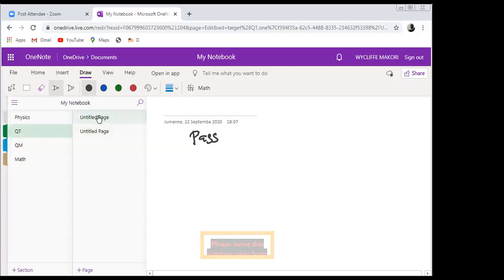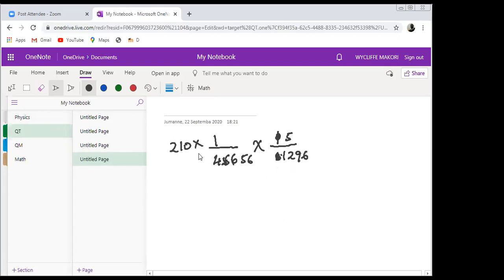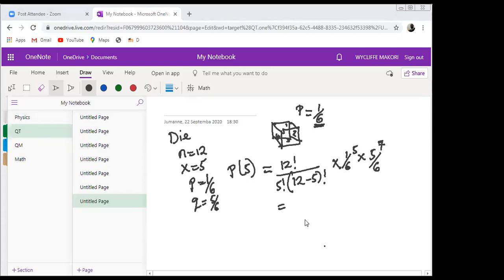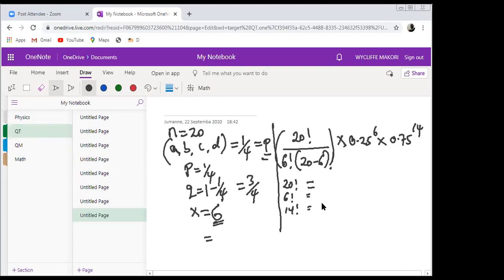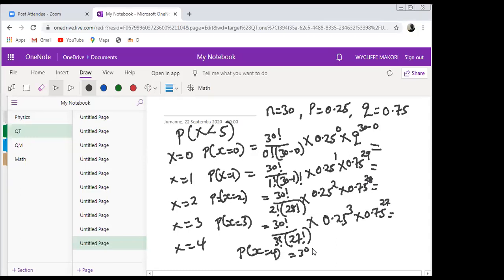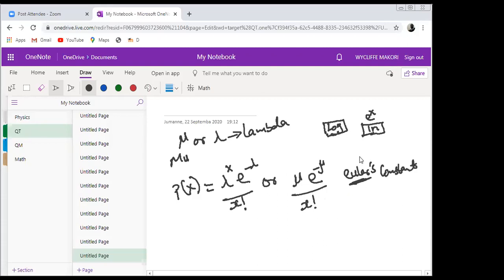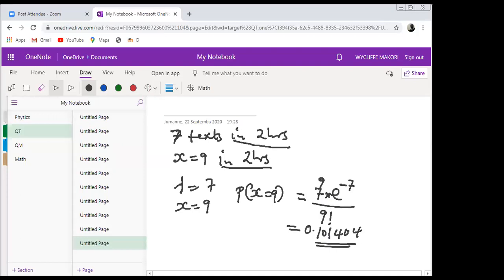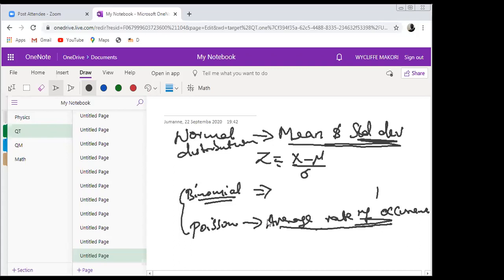BINOMIAL AND POISSON DISTRIBUTIONS